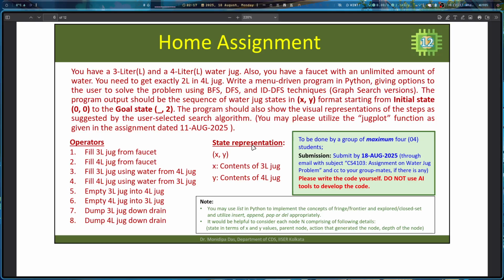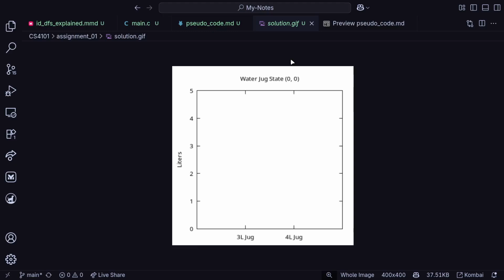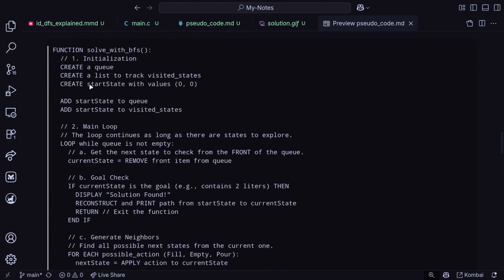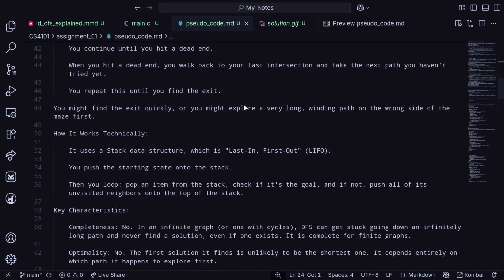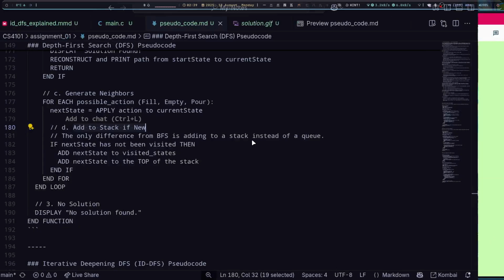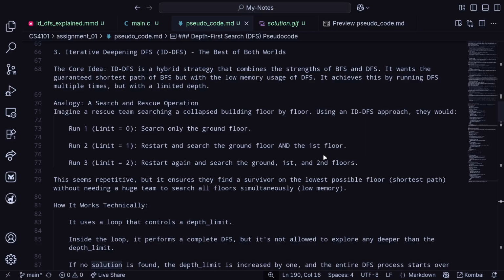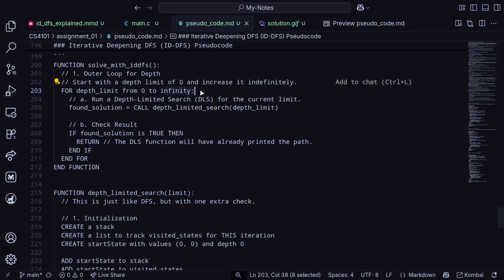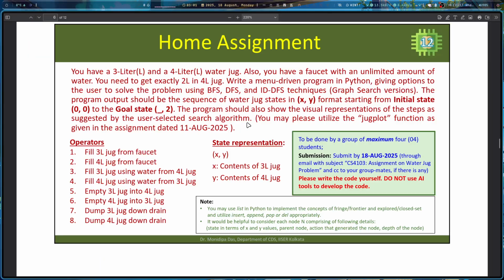Water Jug Problem in AI: BFS, DFS, ID-DFS (Part: 01)